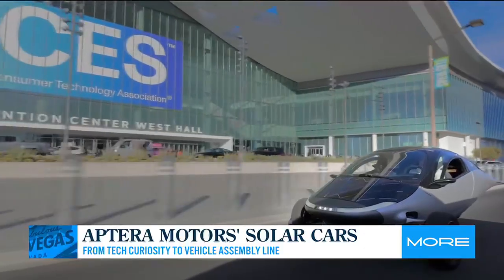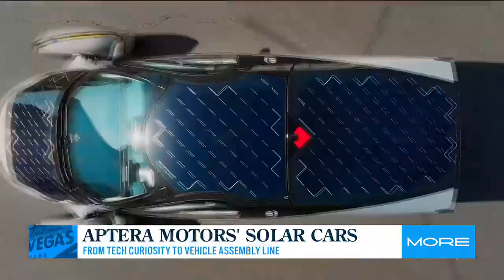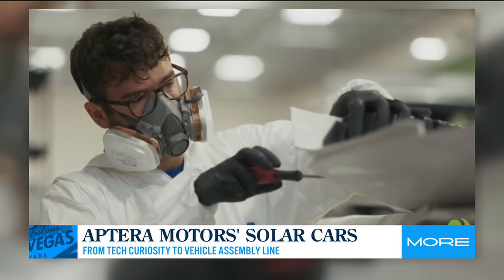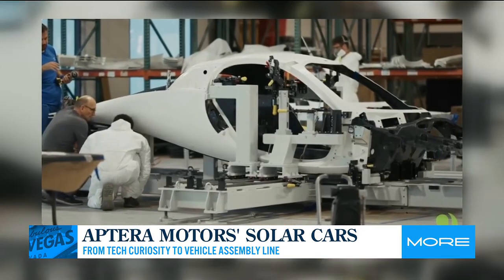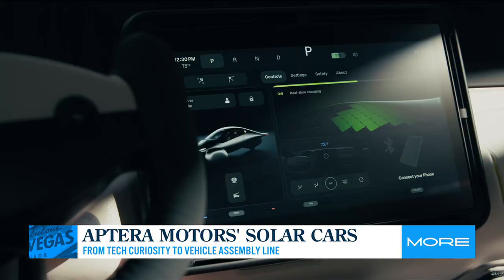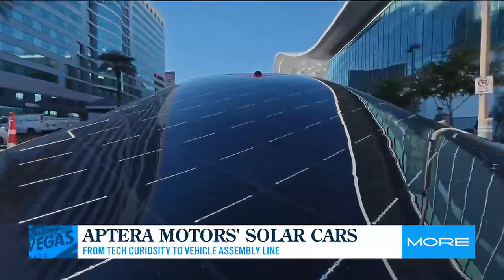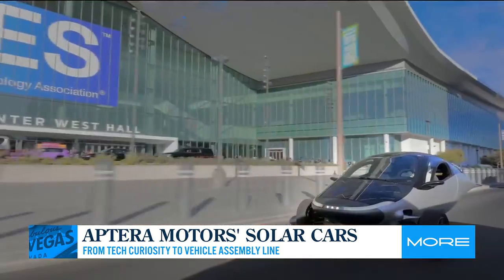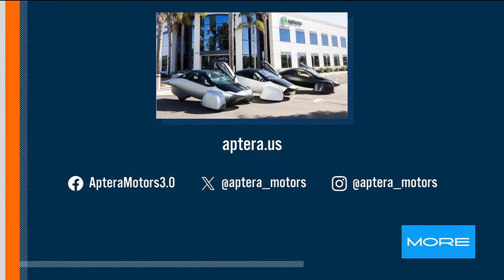SOLAR-powered car: North America's FIRST solar-electric vehicle?!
Aptera Motors speaks with FOX5 from CES to talk about their solar-electric vehicle.